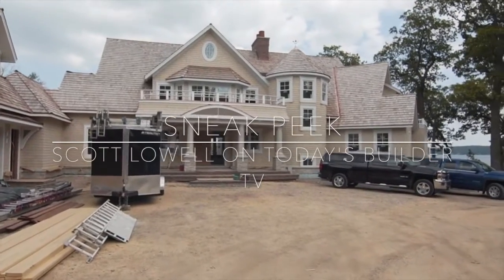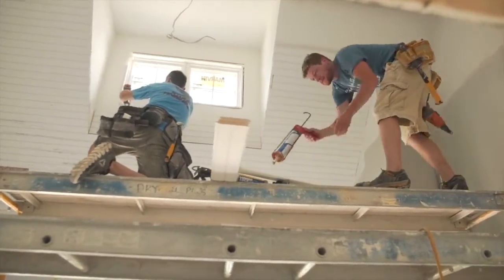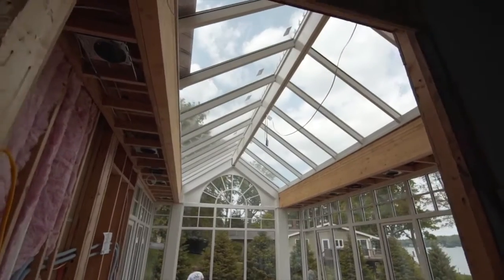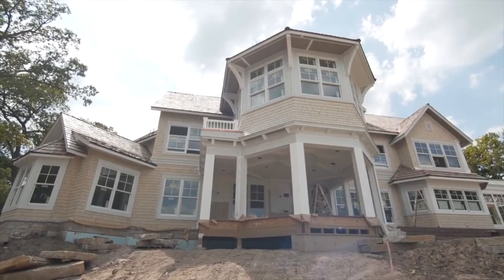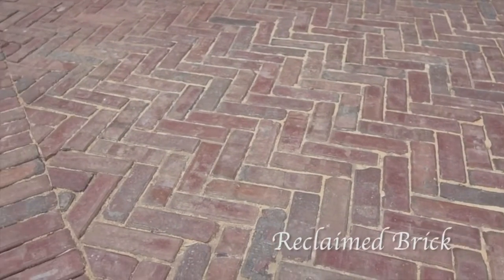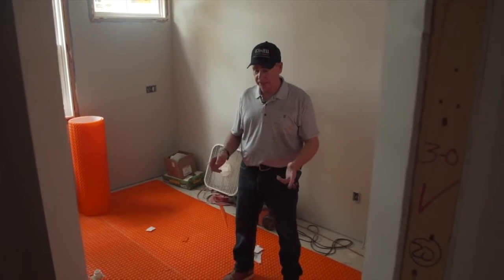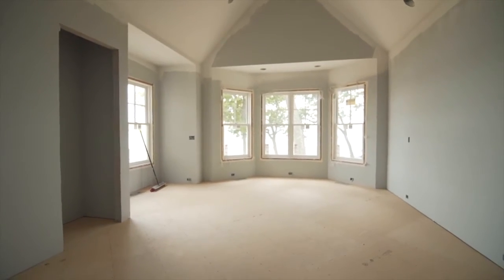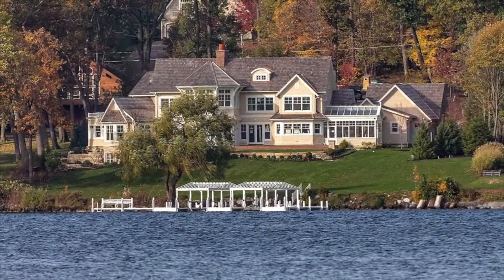Today's Builder TV Sneak Preview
Lowell Custom Homes will be featured on an upcoming episode of Today's Builder TV!  It airs on March 31st at 6:30pm - 7:00pm in Lake Geneva & Chicago WBBM CBS Channel 2 -  Enjoy this little sneak peek!